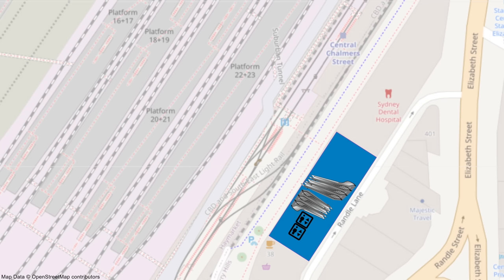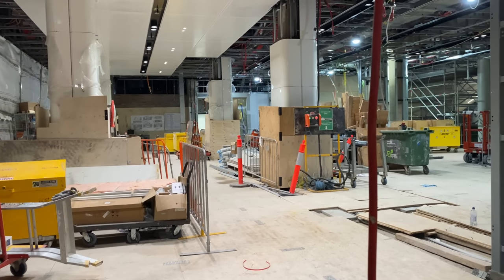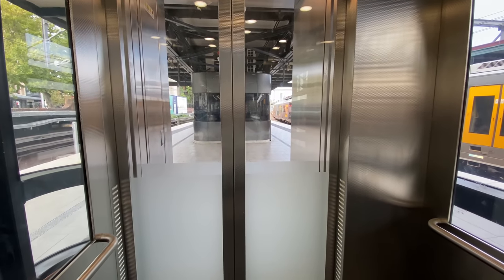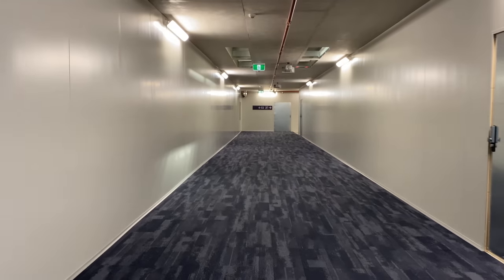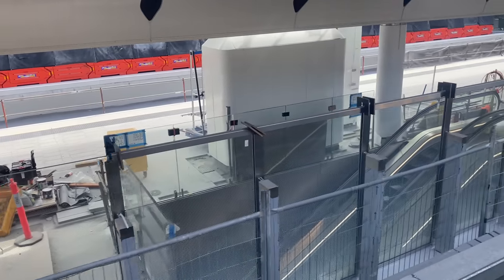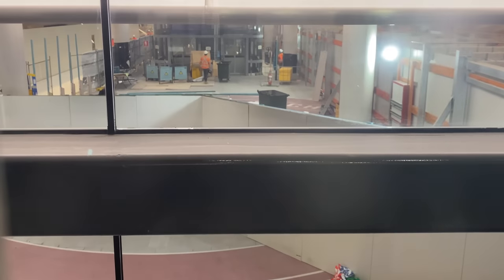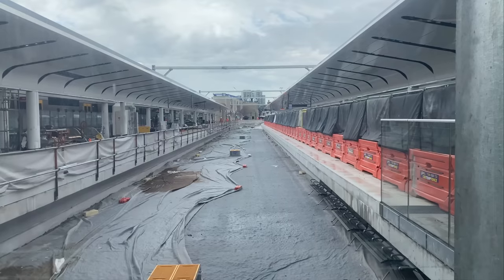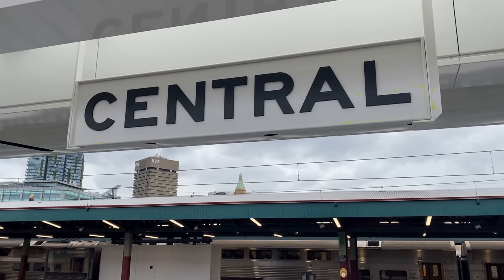Sydney Central Station Upgrade | Central Walk, Metro Concourse, Chalmers Street Entrance | March 23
This is my latest update on the major upgrade to Sydney Central Station, as part of the Sydney Metro Project.

The vast majority of the footage was taken in March 2023, with some earlier footage to compare the changes with now.

I start with the new Chalmers Street entrance which continues to evolve and the Randle Lane side has now changed massively!  This includes some footage of the new lifts and escalators that lead down to Central Walk.

I then cover the lift and north escalators to platforms 22 & 23 that opened earlier in March.  This includes taking a ride in a brand new Central Walk lift!

I'll then give you an update on the remaining Central Walk escalators and lifts that will service platforms 16 to 21.

I then reveal the changes to the Metro Concourse, starting with a new temporary connection to the Southern Tunnel.

I then show you all the lifts and escalators up to platforms 12 to 14, and then glimpses of the escalators and lifts that go down to the Sydney Metro Platforms.

It's then a quick update on the northern concourse, including some artwork and a ticking clock!

And then finally, an update on platforms 12 to 14 at Sydney's Central Station, and this includes a guided virtual tour of platforms 12 and 13, and on train footage of platform 14.

By the end of this video, you'll be bang up to date on the "once in a lifetime" changes at Sydney's Central Station.

Chapters
0:00 Chalmers Street Entrance (Street Level)
1:56 Chalmers Street Lower Level
3:24 Central Walk - New escalators and lifts now in service
5:59 Central Walk - Remaining work to be completed
7:43 Metro Concourse - Extension of Temporary Passageway
8:40 Metro Concourse - escalators and lifts to platforms 12 to 14
11:17 Metro Concourse - escalators and lifts to metro platforms
14:04 Northern Concourse
14:38 Platforms 12 to 14

Google Aerial View Image of the old platforms 12 to 15 - Google Maps Aerial Photos - Google Maps.